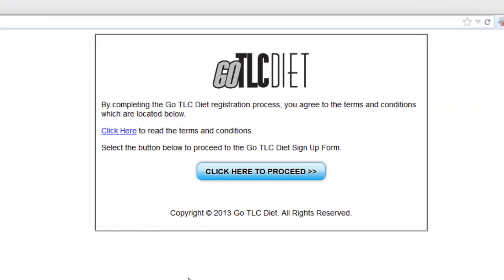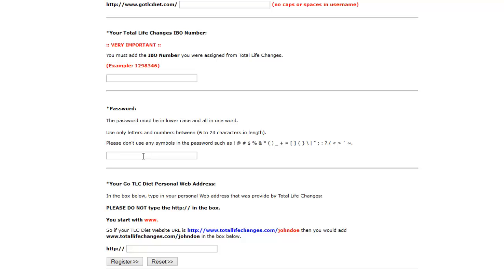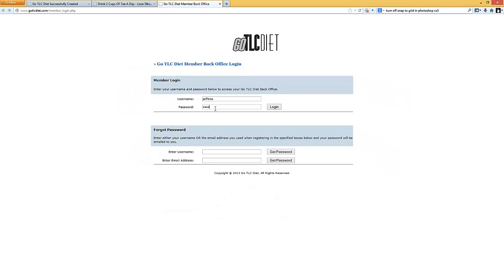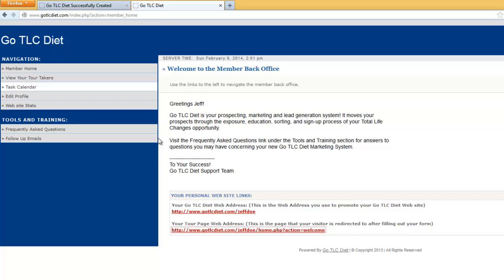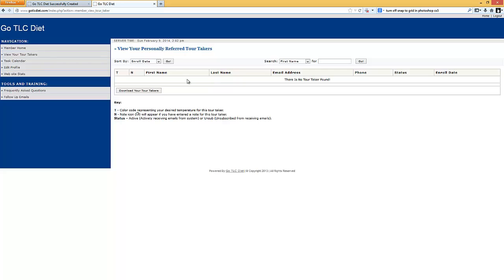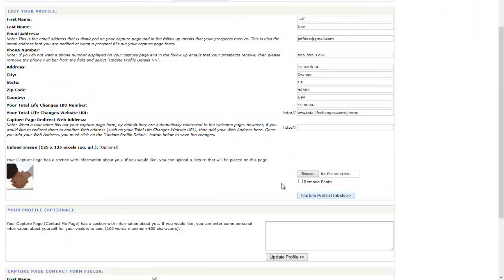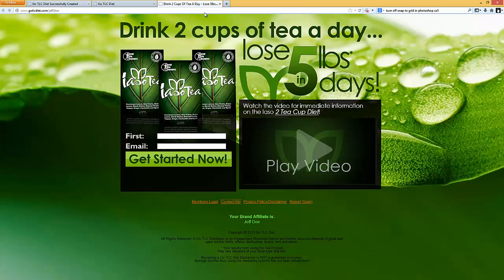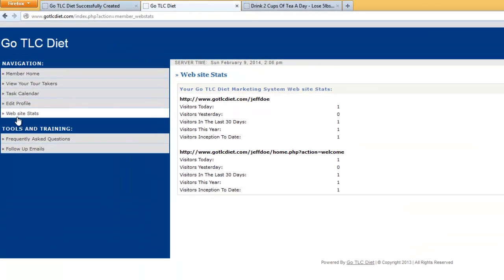Online Marketing System